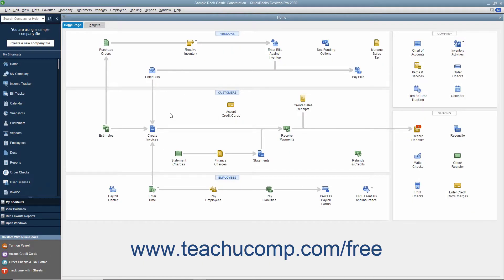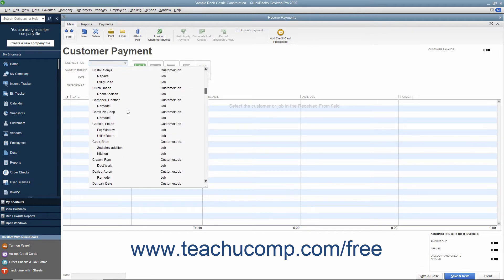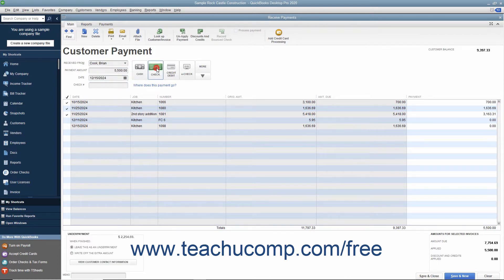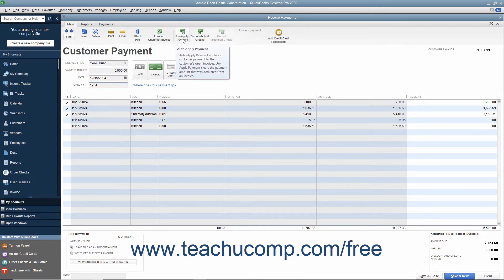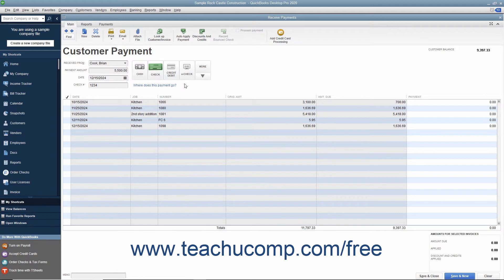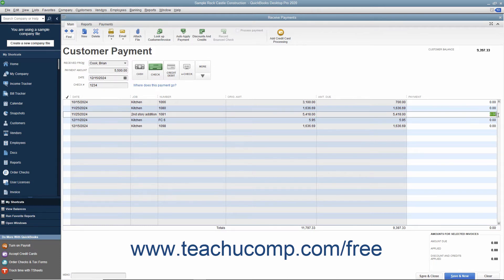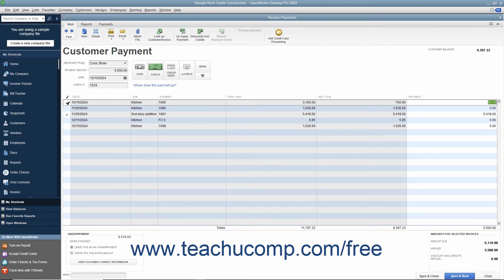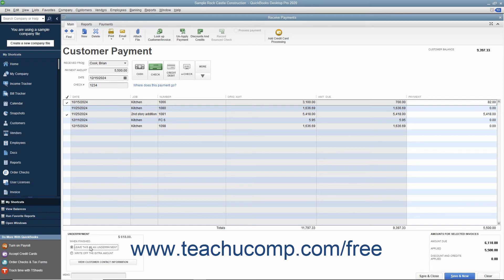QuickBooks Desktop Pro 2020 Tutorial Entering a Partial Payment Intuit Training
FREE Course! Learn about Entering a Partial Payment in QuickBooks Desktop Pro 2020 A clip from Mastering QuickBooks Made Easy. - the most comprehensive QuickBooks tutorial available. Visit us today!